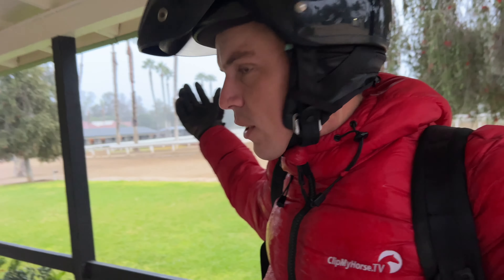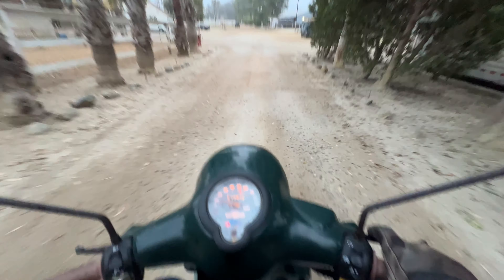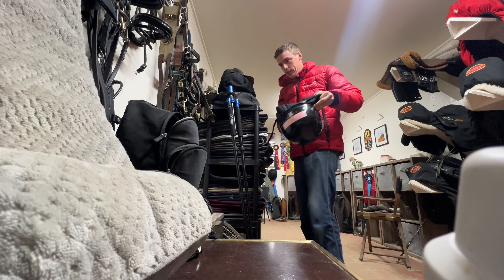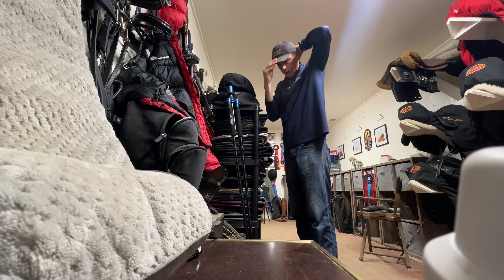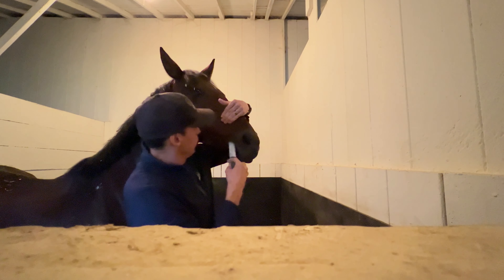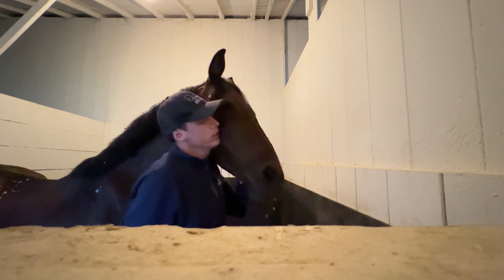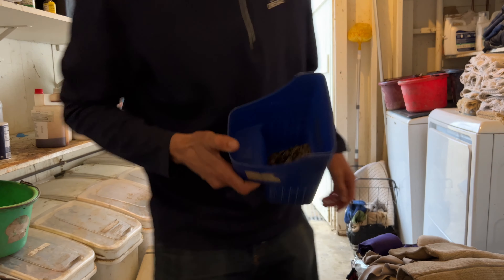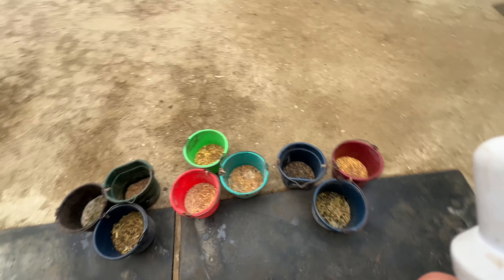My DAILY RESPONSIBILITIES as a full time HORSE GROOM 🐴 A non-riding day vlog with Evan The Groom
I make my first full feature horse vlog! Hey everyone! This feels like my first real commitment to making a horse vlog, something I’ve always wanted to do. In this video I wanted to show you as many of my daily responsibilities as a full time horse groom for my wife’s dressage program as I could when I had time to film! This was a non-riding day so the riders and everyone else had the day off so I do all the horse care and barn chores on my own. I hope you enjoy this glimpse into my barn life. Let me know what you want to see in a longform video next!

01:27 Starting the horse chores
01:58 Getting the hay to feed the horses
03:05 Feeding the horse grain
05:10 Bringing Piper The Pony to turnout
06:00 Keira my bay mare going on the walker
07:44 My shavings bag opening method
08:23 Walking my pregnant mare Liberty
09:45 Lunch hay feeding and blowing the barn aisles
10:59 My method for rolling standing wraps
12:10 Horse going to grass pasture and rolling
13:40 How I wrap a horses leg with therapeutic standing wraps
16:21 Conclusion of video and saying goodnight to the horses

- Evan The Groom

If you want to support my horses (Piper, Keira, and Liberty) and my content, here’s how you can